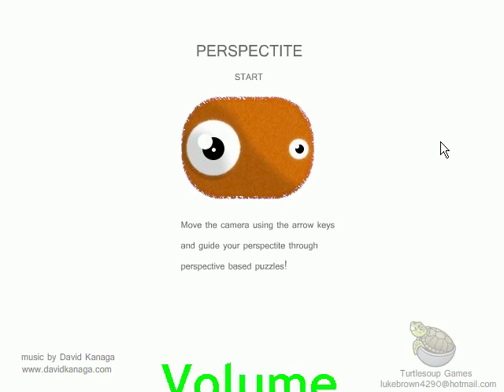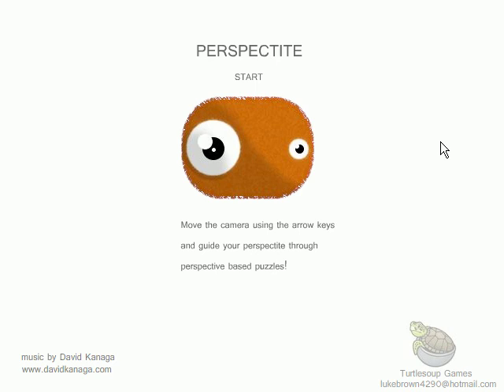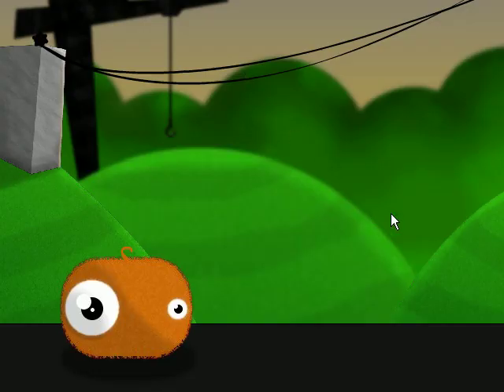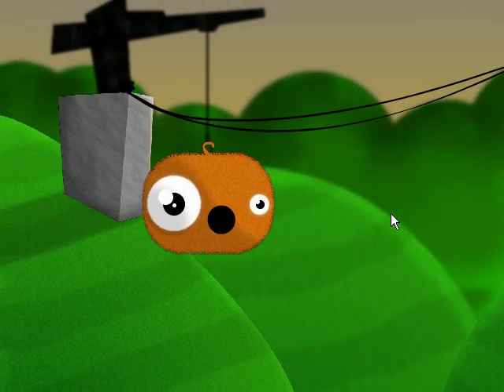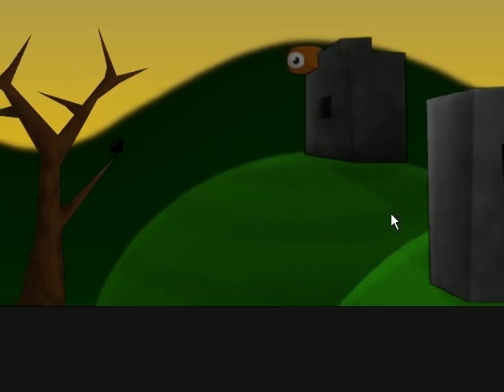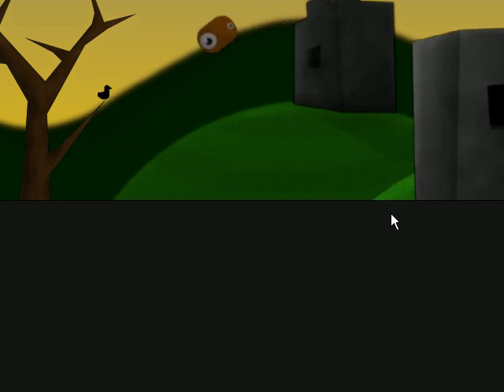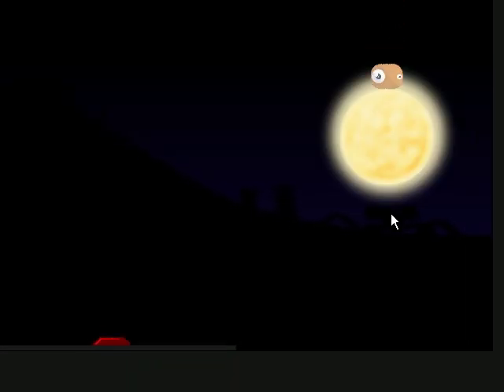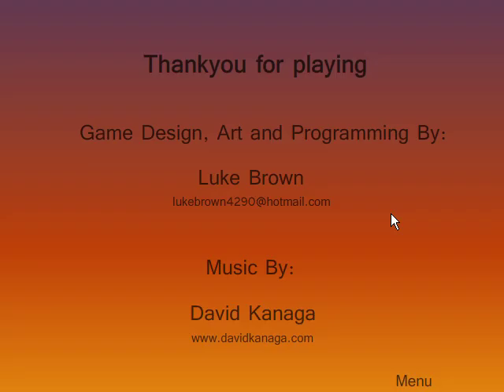Let's Play Flash - Perspectite